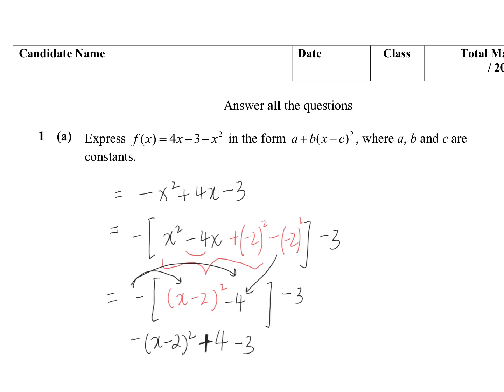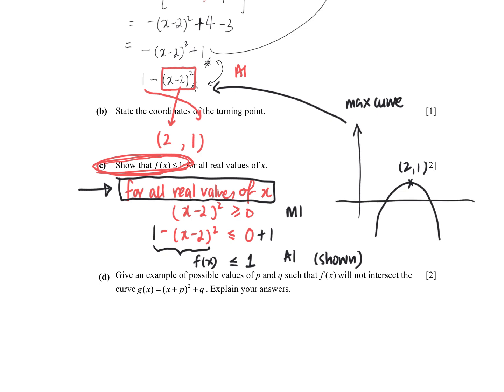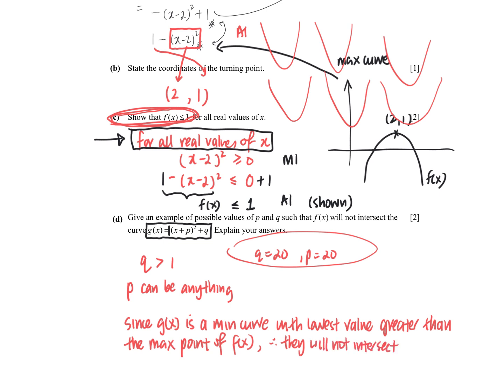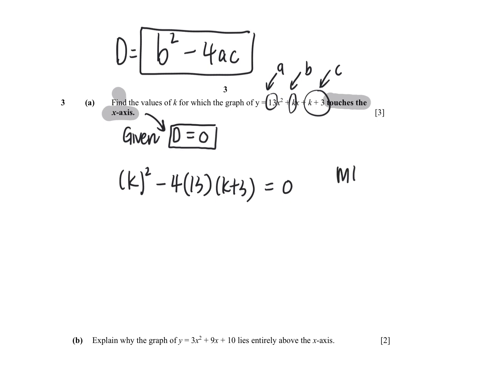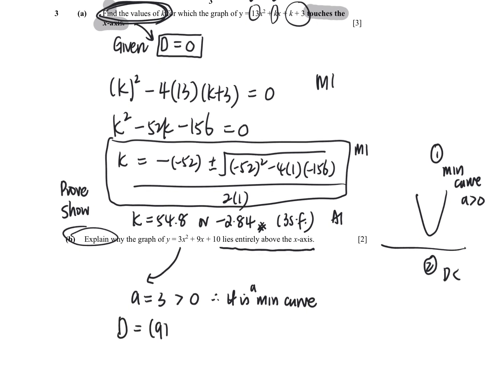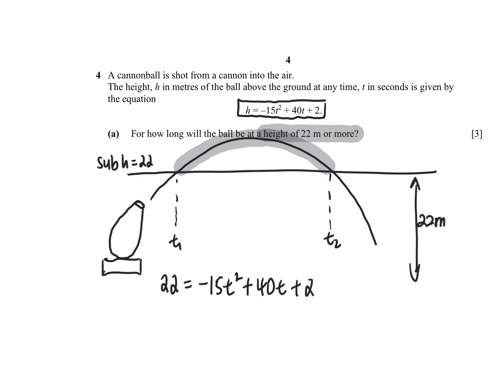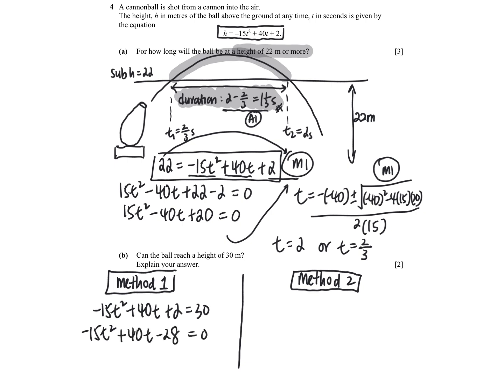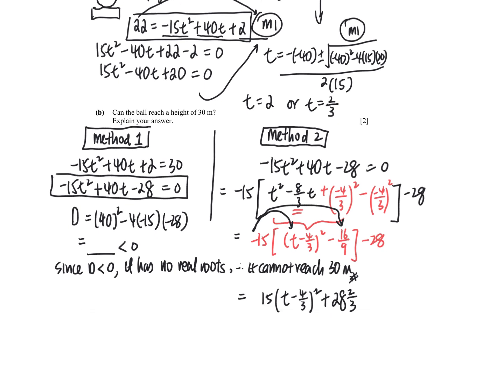27 January 2026